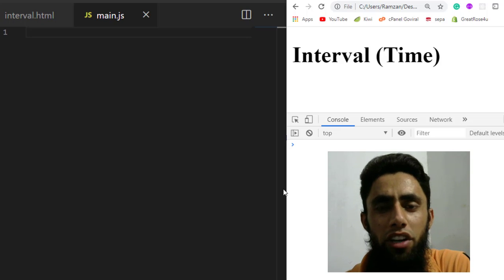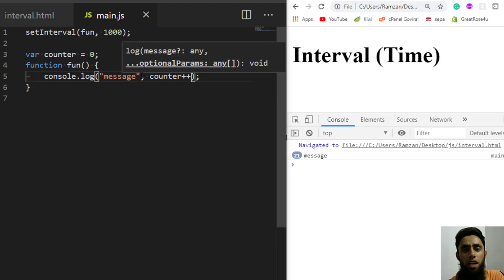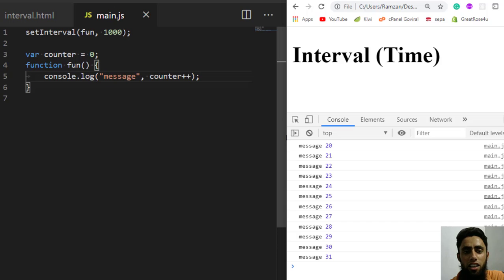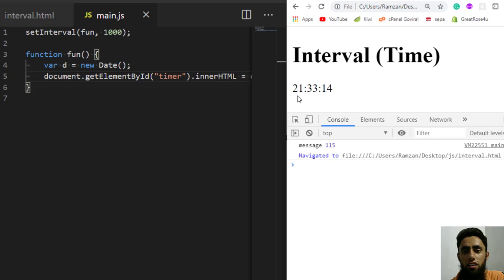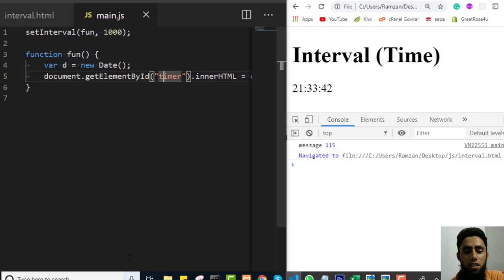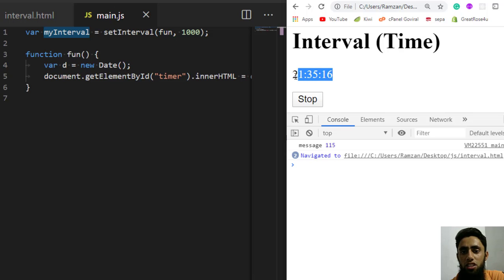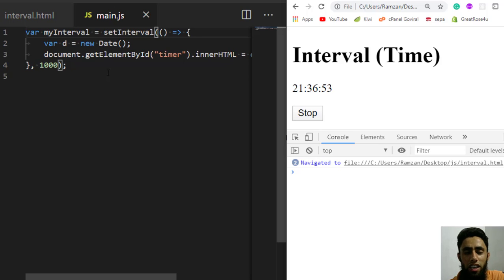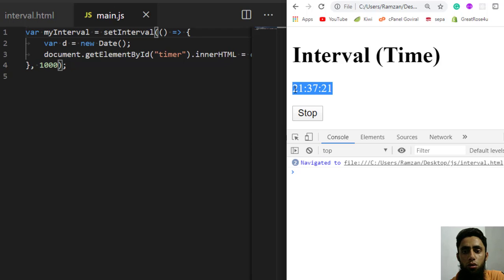#19 🔥Create a Timer Clock using JavaScript SetInterval & ClearInterval functions | 🏆Excellent Way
You will be learning how to develop a clock using javascript setinterval and clearinterval functions. You will get to know that how to call a specific function after a specific time interval.